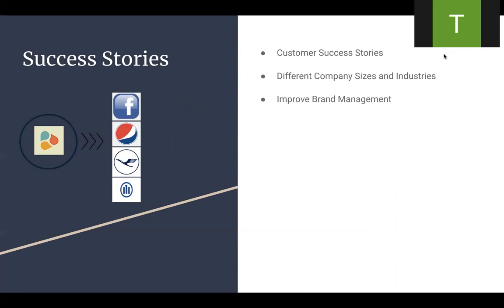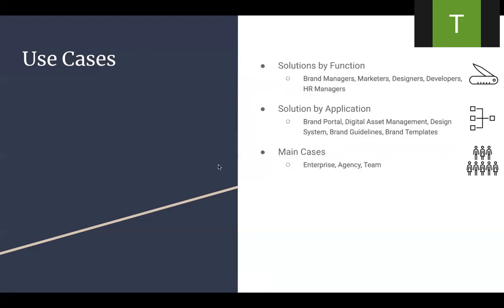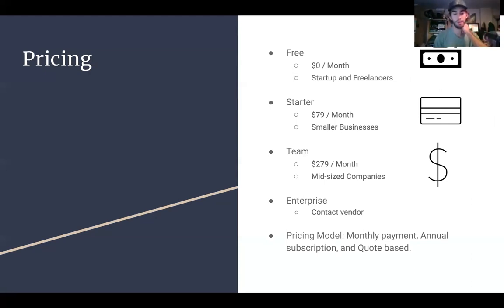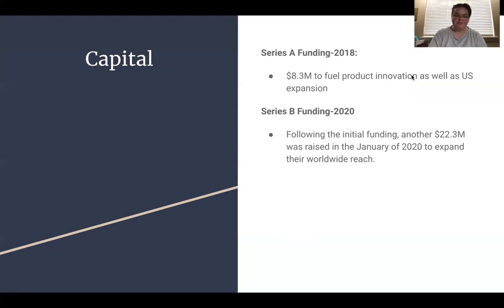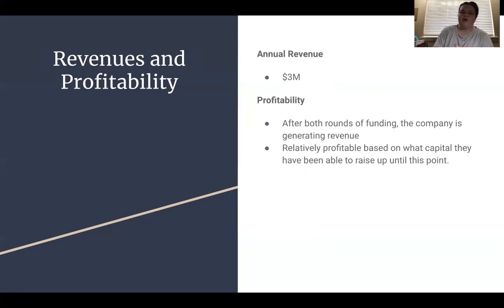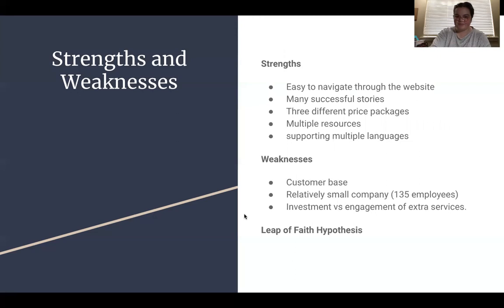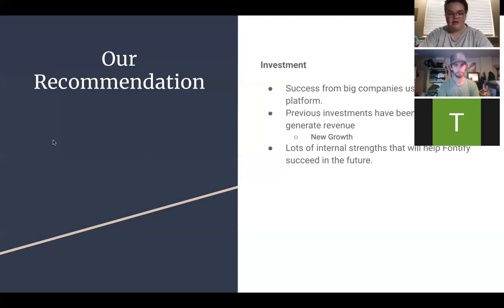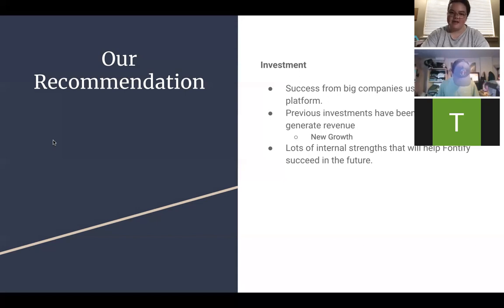ENTP 5000 Real-World Startup Analysis